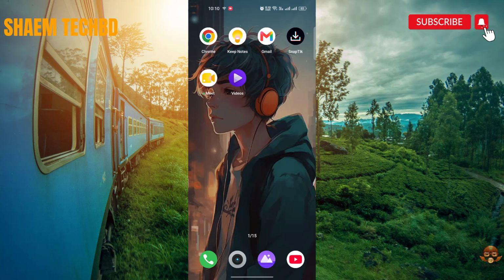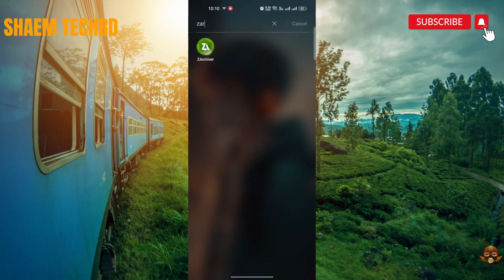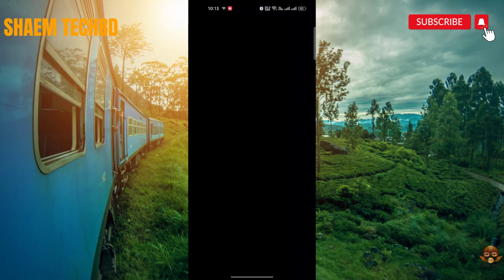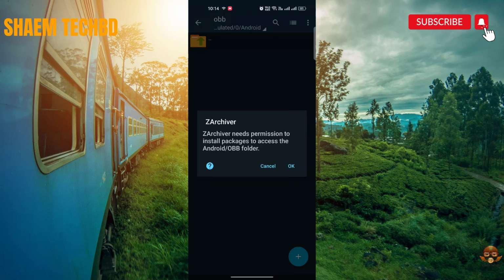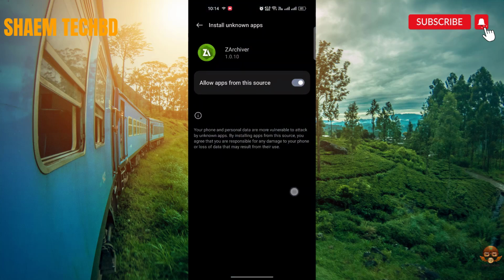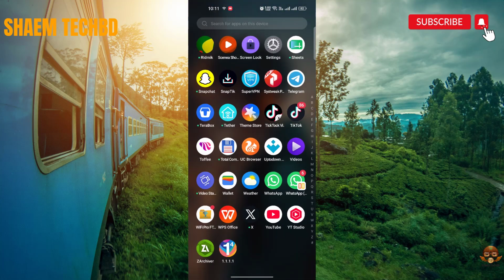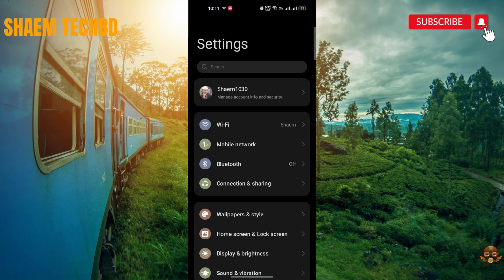How to Fix Can't Use This Folder to Protect Your Privacy Zarchiver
Your Quary-
Are you getting the “Can't Use This Folder to Protect Your Privacy” error in ZArchiver? If yes, then this video will help you solve the problem step by step. Many Android users face this issue when trying to access certain folders, especially after updating their phones to newer Android versions such as Android 11, Android 12, Android 13, or Android 14. Don't worry—this error is usually caused by Android's privacy and security system, and there are several ways to fix it.

In this video, I will show you the easiest methods to resolve the ZArchiver folder access problem. You will learn why this error appears, what it means, and how to grant the correct permissions to ZArchiver. I will also explain how Android's storage restrictions affect access to folders like Android/Data and Android/obb, which are commonly used by many apps and games.

We will go through the complete process, including checking app permissions, updating ZArchiver to the latest version, using Android's file picker correctly, and selecting the proper folder access options. If you accidentally denied storage permissions before, this guide will also show you how to enable them again from your device settings.

This tutorial is designed for beginners, so you do not need any technical knowledge to follow along. Just watch the video carefully and follow each step on your Android device. Whether you use Samsung, Xiaomi, Redmi, Realme, Oppo, Vivo, OnePlus, Motorola, Google Pixel, or any other Android phone, these methods may help fix the issue.

If you use ZArchiver to manage files, extract ZIP or RAR archives, install game files, or move data between folders, solving this problem is important. Without the proper permissions, ZArchiver may not be able to access the folders you need. That's why this video covers the most effective and up-to-date solutions available in 2026.

🔹 Topics Covered in This Video:

Fix "Can't Use This Folder to Protect Your Privacy" error
ZArchiver folder access problem solution
Android/Data folder access fix
Android/obb folder access fix
ZArchiver permissions settings
Android storage permission guide
Android 11, 12, 13, 14, and newer versions
File manager access troubleshooting
Latest ZArchiver fixes and tips

Your support helps us create more useful content for everyone.

We try our best to reply and help viewers with their Android issues.